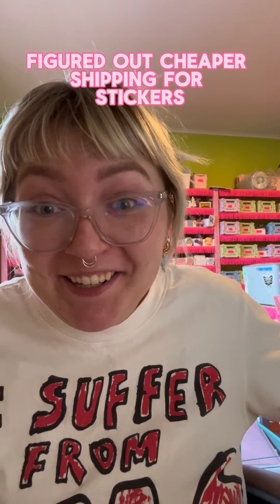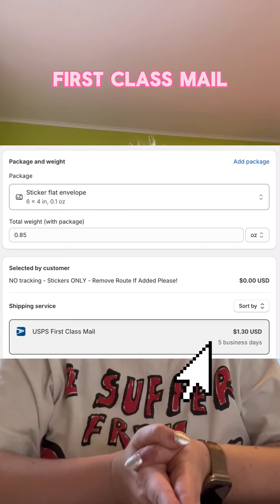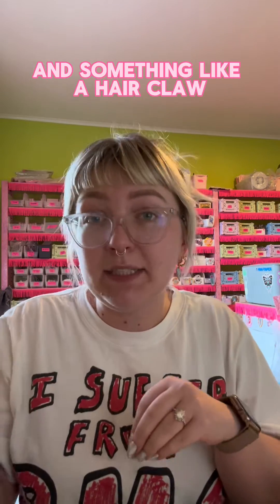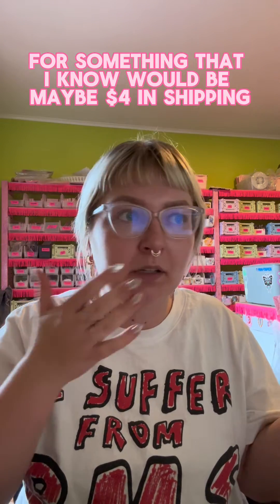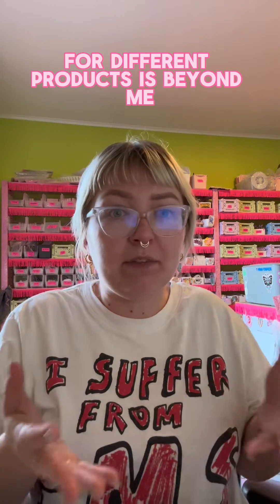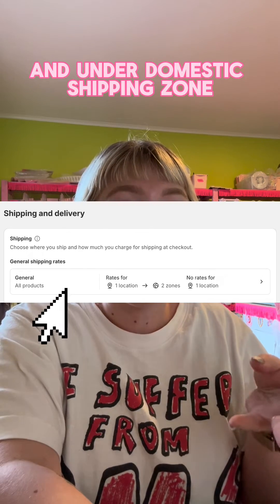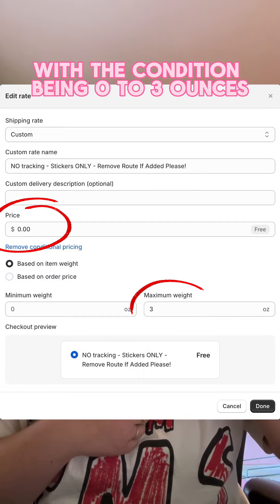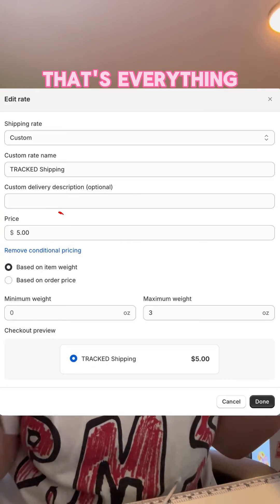How To Set Up Stamp Shipping For Stickers In Shopify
We did it! I managed to set up my Shopify shipping profiles in a way that allows me to purchase untracked shipping labels for the purpose of mailing stickers for just $1.20! Here’s what we learned:
1. The type of shipping we are trying to get is called USPS First Class Mail. To qualify, your parcel must fit in an envelope less then .25 inches thick and weighing less than 3 ounces.
2. Creating a separate shipping profile for your stickers is not the solution you want. This works fine if someone JUST orders stickers, but if they order stickers + something else (not flat), it will charge your customer the combined rates from each instead of just charging the higher of the two shipping costs.
3. You need to set your store DEFAULT package to be a flat sticker envelope.
4. Under your General shipping rates (settings - shipping & delivery - general shipping rates) you will set up a number of rates under the “domestic/USA” shipping zone based on WEIGHT. Your first will be for the free sticker shipping - cost is $0 and conditional pricing weights are 0-3 oz. You will need to create another rate that is identical to the free sticker shipping, but is NOT free & will offer tracking. You cannot make it be a calculated shipping rate, so you will need to choose a shipping price — the basic tracked package costs me anywhere from $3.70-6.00 so I chose to make the lowest tier cost my customer $5. You will then want to make your other rates based on what shipping prices you want to charge. I chose to make another rate for 3-11 oz for $5, 11-20 oz for $9, and 20-30 oz for $13 (all based on average shipping costs at those weights). As long as you have the 0-3 oz untracked free sticker shipping set up, all of your other options can be whatever you want.
5. Make sure that everything else in your store other than stickers have weights at or above 3 oz, otherwise people will be able to select free sticker shipping even when there are non-sticker items in the cart.

Let me know if you have other questions! And enjoy the new free sticker shipping in the shop!